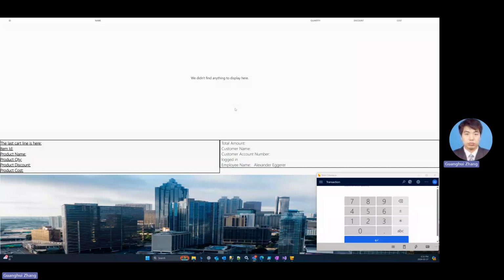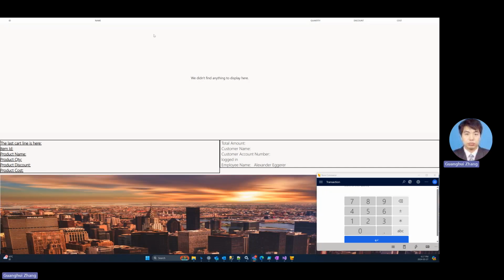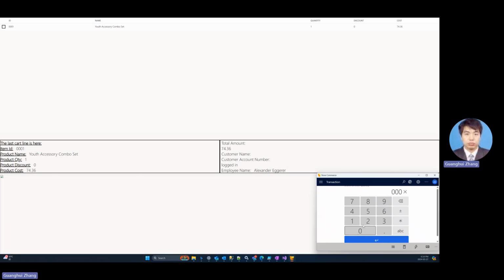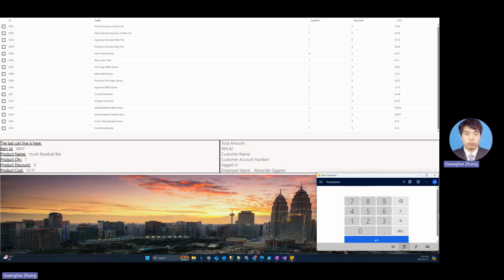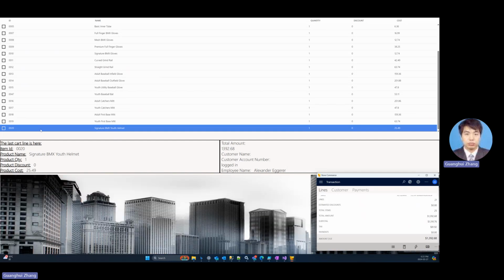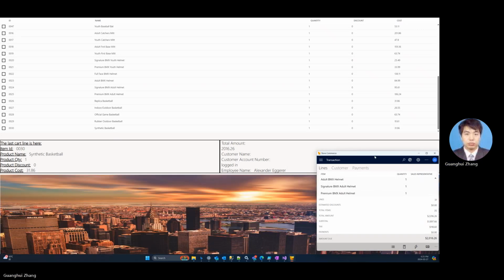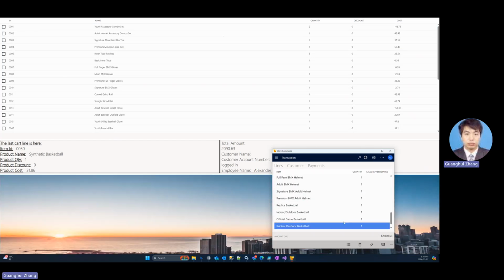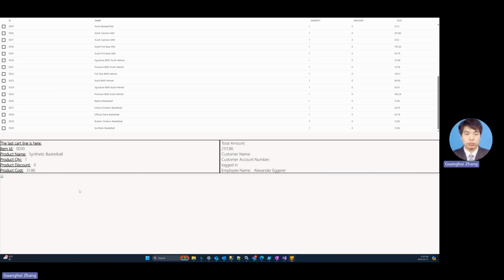Store Commerce Dual Display Demo 20240327 181558 Meeting Recording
This video developed a Microsoft D365 Store Commerce Dual Display that support auto-scrolling when more products are putting into cart